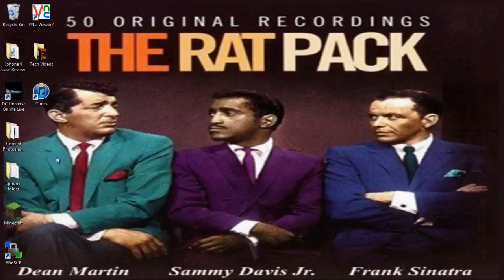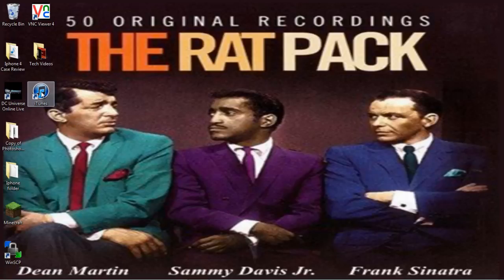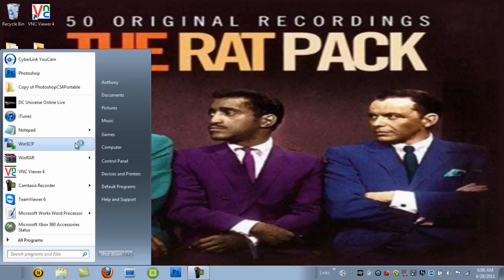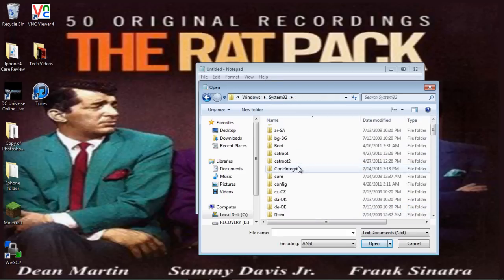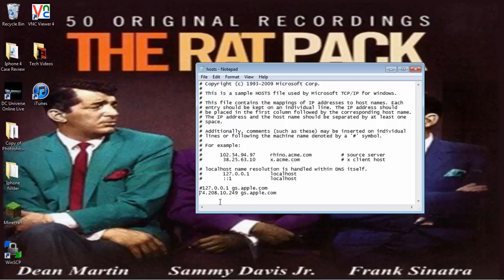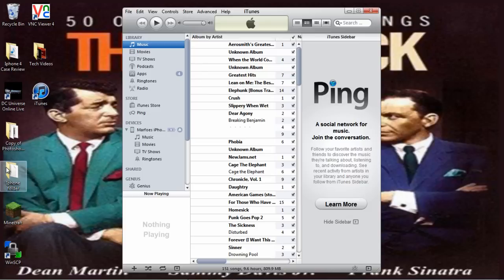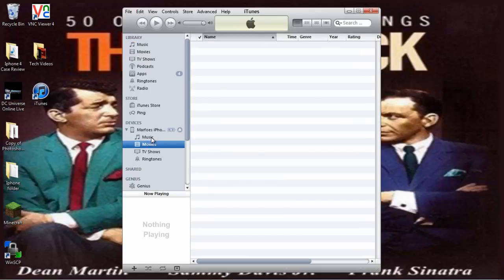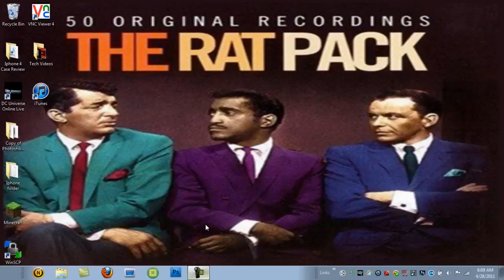How To Fix The 4.3 Update Problem (Iphone,Ipod)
In this video i show you guys how to fix the update problem with 4.3